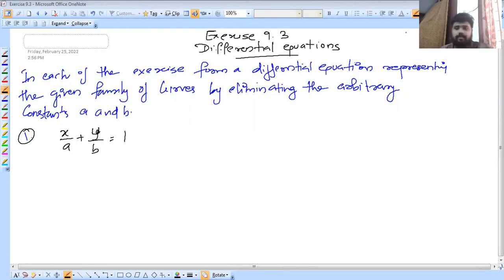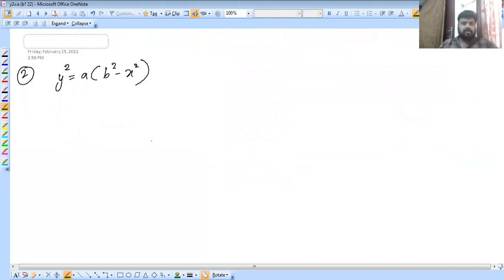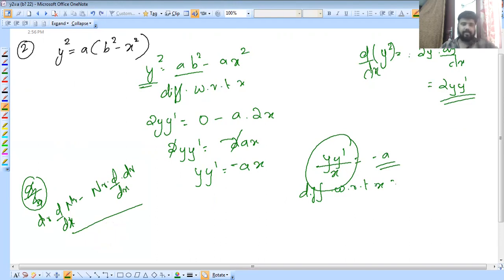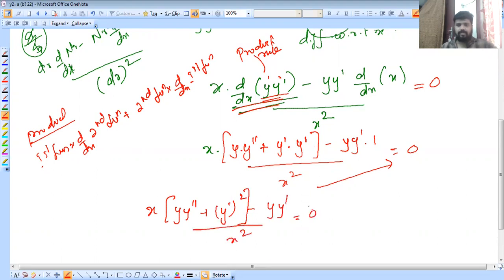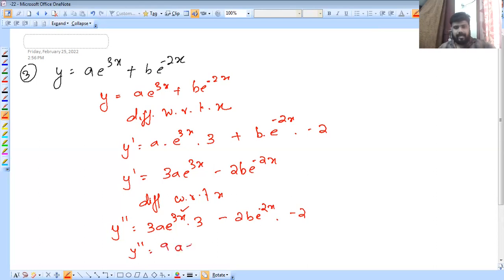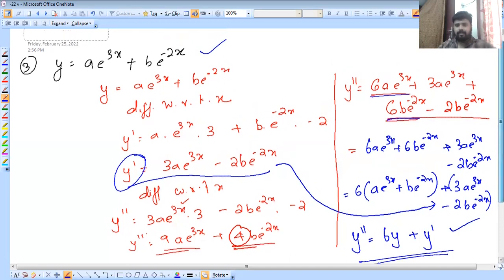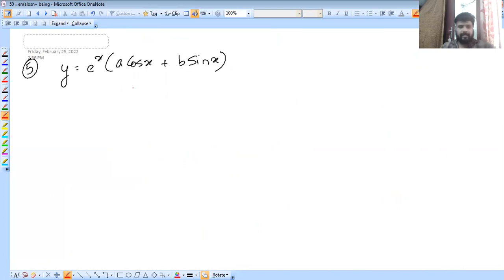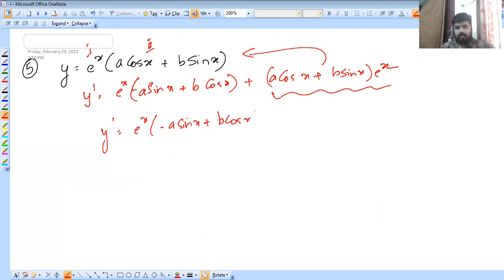#4 Differential Equations - Exercise 9.3 l Plus Two Maths l Malayalam